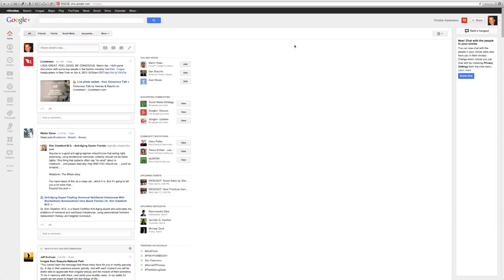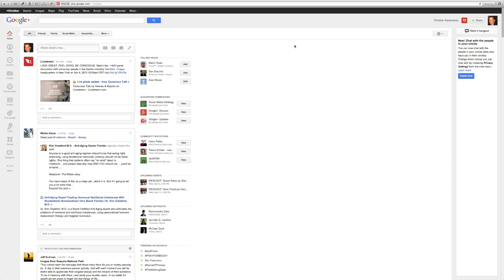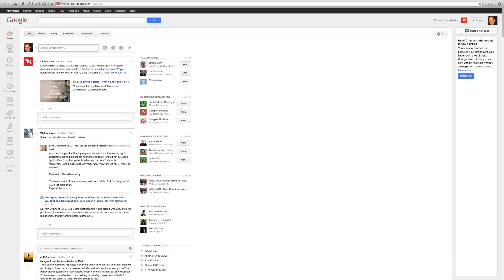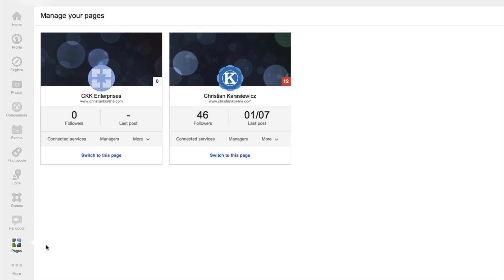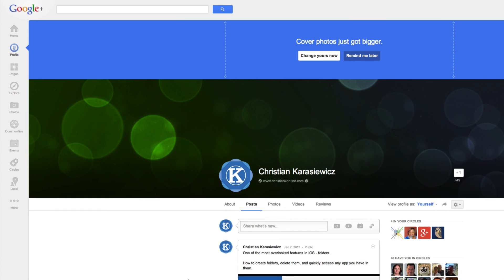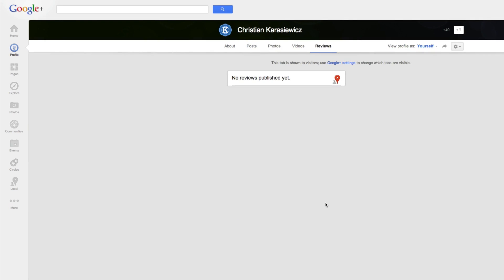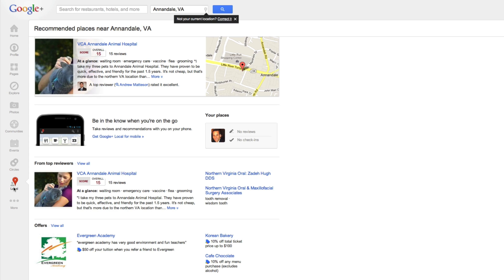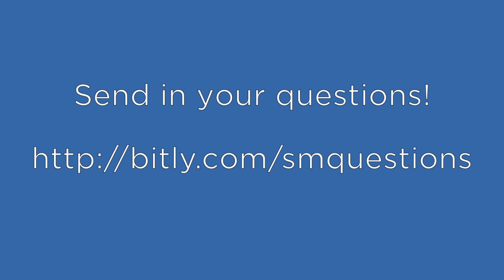How to see Google Plus reviews and ratings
Google Plus reviews and ratings are a great way to learn what your business is doing right and what areas your business can improve upon.

This video teaches you how to see Google Plus reviews and ratings for your Google Plus pages.

When you receive Google Plus reviews and ratings, make sure you respond to customers and fans.